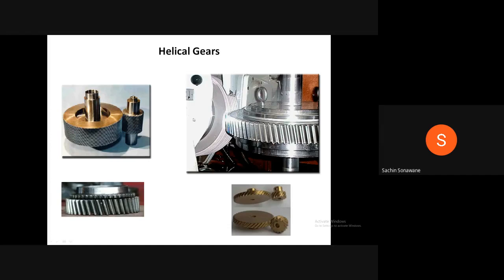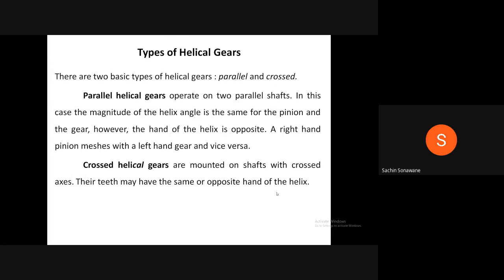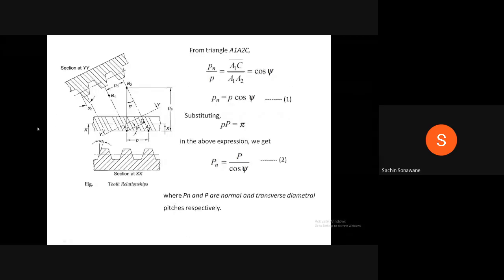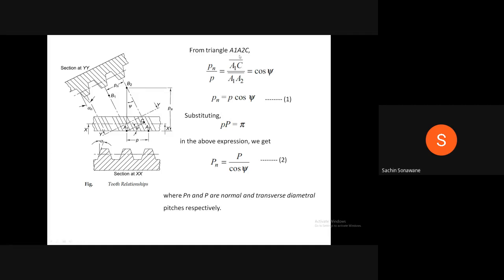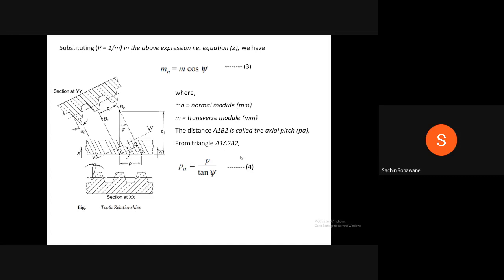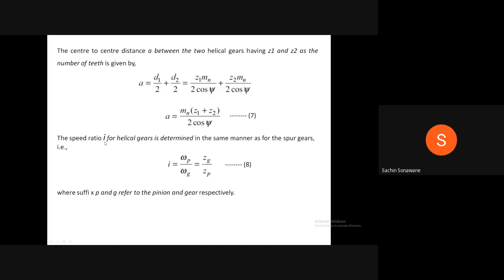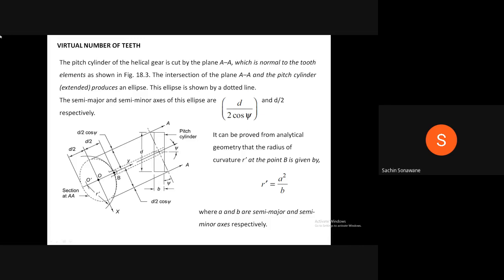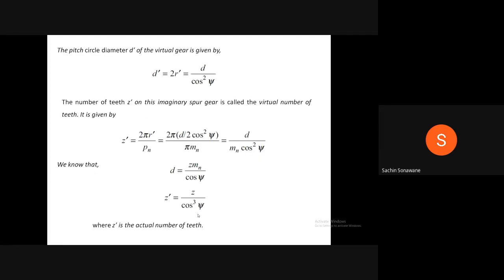Helical Gear, Introduction, terminology, virtual number of teeth